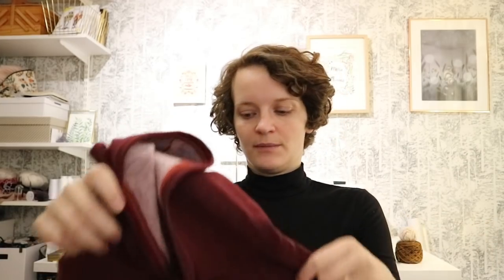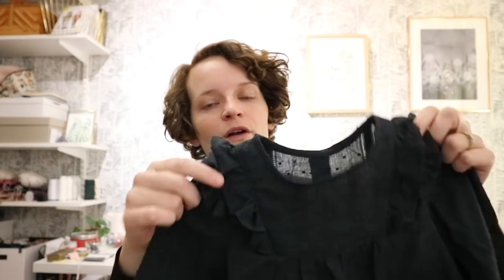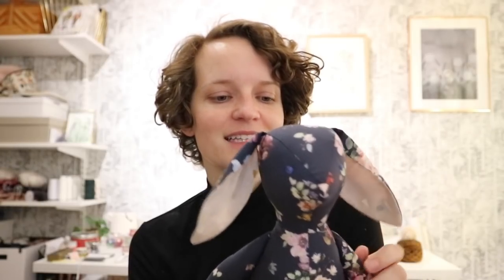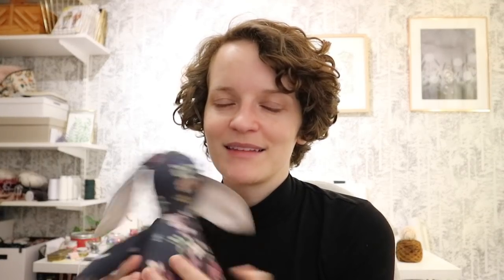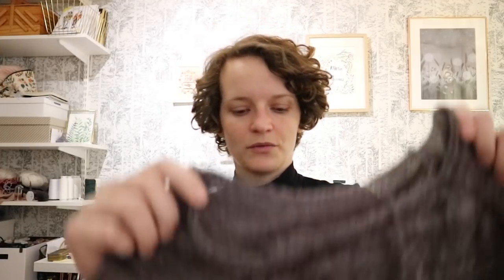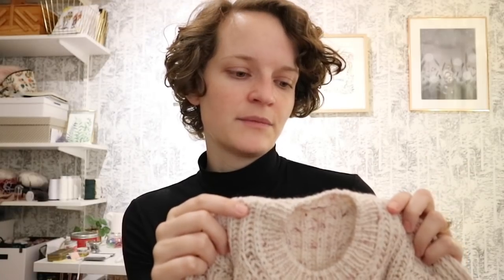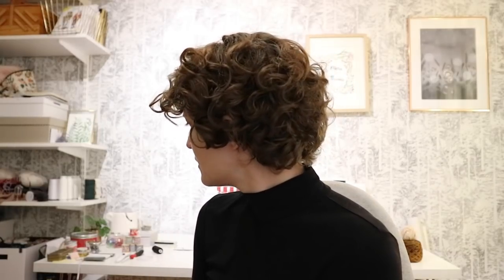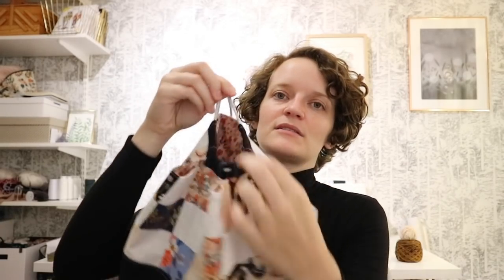Stitched in Sweden - Episode 91